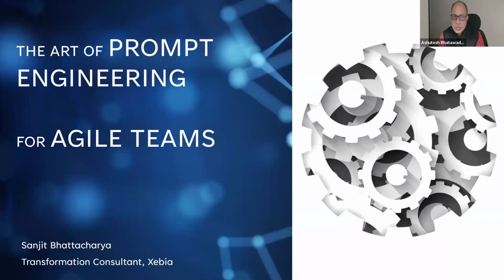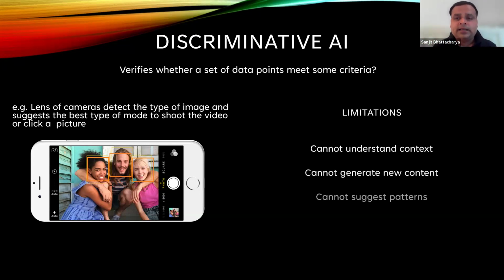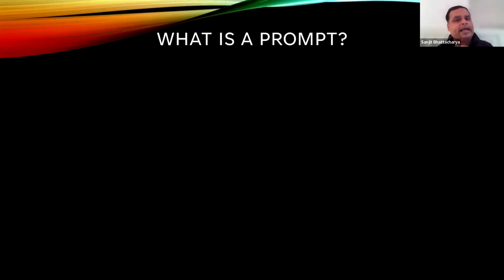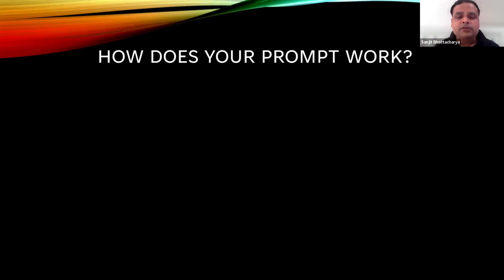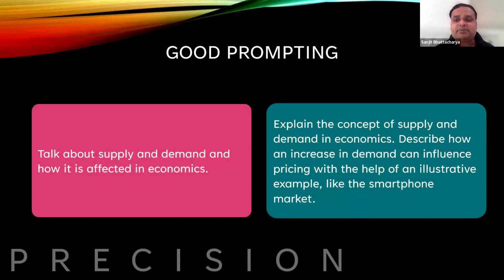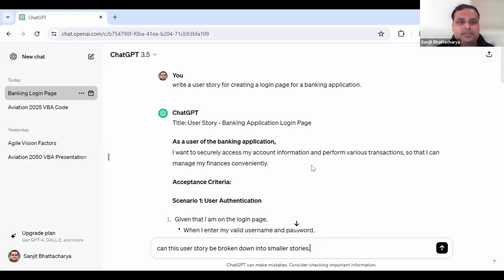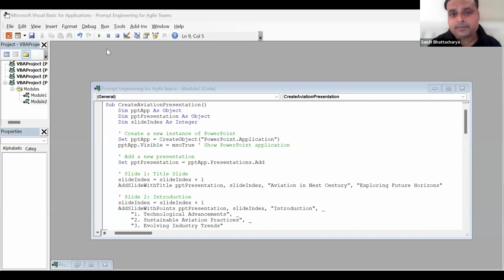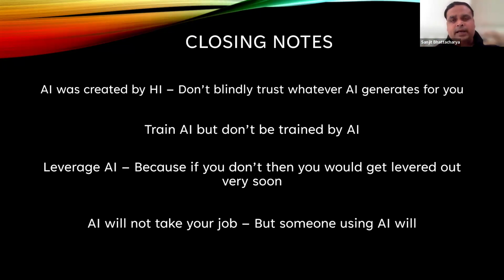Prompt Engineering For Agile Teams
In this talk, our esteemed speaker Sanjeet walks us through the fascinating world of Agile and the importance of Prompt Engineering